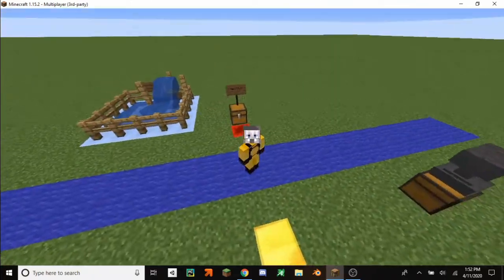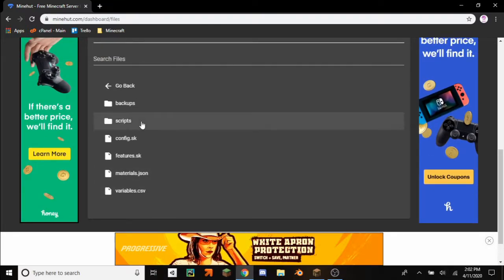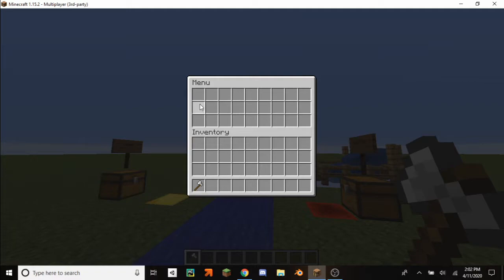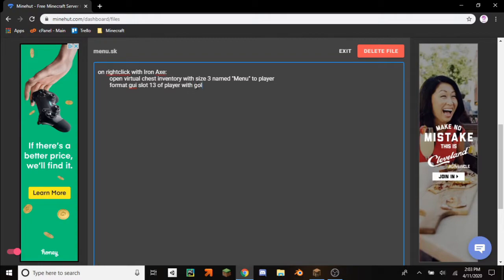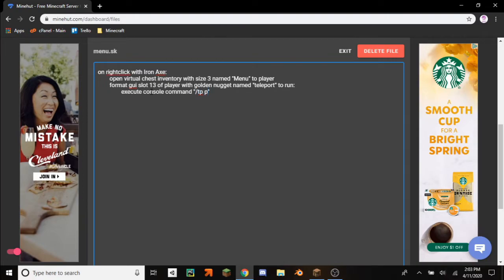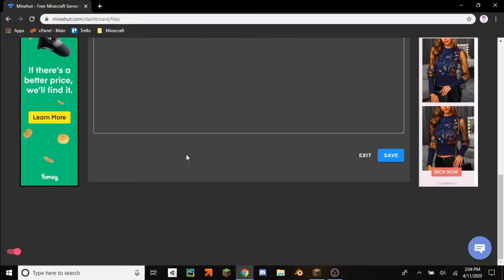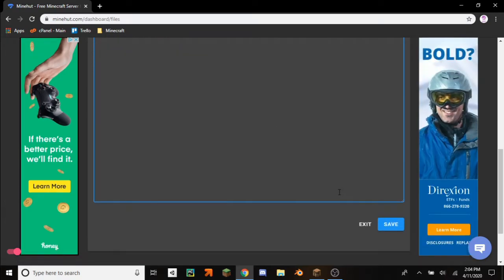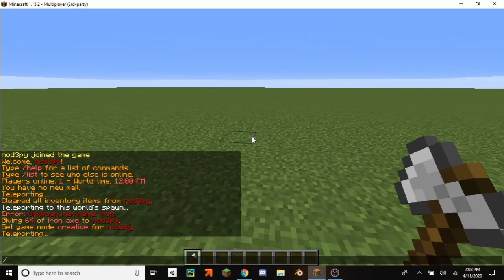Skript Tutorial #2 | Formatting The Gui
Today, i'm finishing off the last episode, showing how to create a GUI with custom functionality in-game. Thank you once again for those who have kept watching, since that is the reason for me continuing to make these videos.